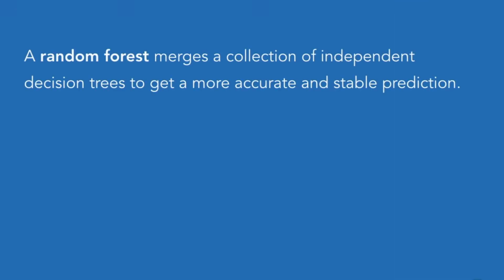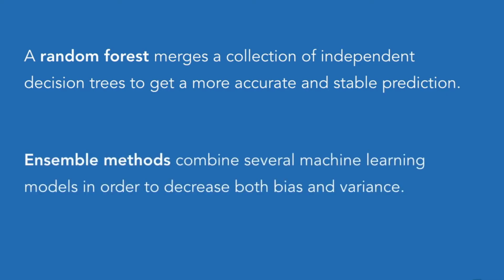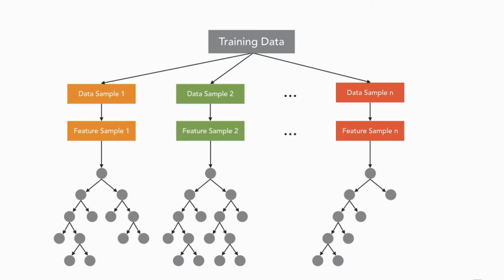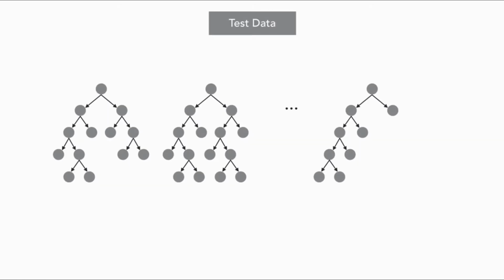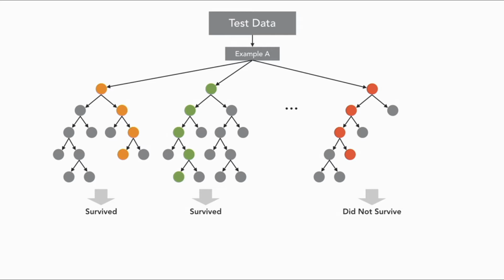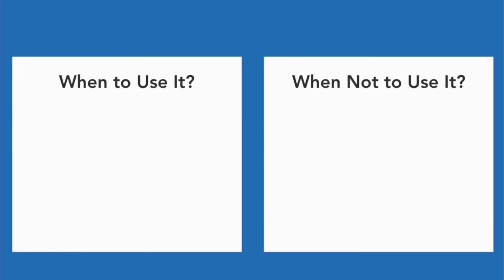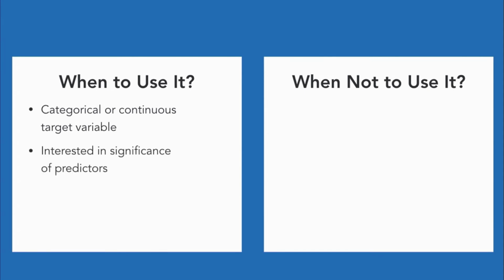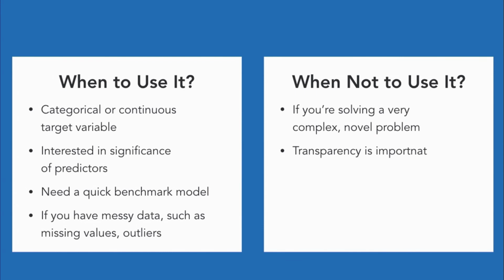Random Forest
Contrary to some of the other algorithms random forest is actually fairly easy to understand. Random forest just merges a collection of independent decision trees to get a more accurate and stable prediction.

Random forest is a type of ensemble method. Ensemble combines several machine learning models to decrease both bias and variance. The overall idea here is that multiple models are fit and each key in the different aspect of the data. By combining these models, ultimately generate better prediction together than any of those single models on their own.

Let's look at a quick example. We will start with what the training looks like, and then we will look at what it is like to test the model. In training, this algorithm will take N samples from the training data. This is sampling with replacement. That means one single sample is likely to appear in multiple different samples. Then, the next step is to take a sample of features to be used for each of the data samples. In the Titanic dataset, if we have 7 features, each of these data samples, maybe we'll sample four or five of those features to be used. So now, we have N subsets of our overall data. And those subsets contain both a subset of the rows and also a subset of the columns. Then with the features and the data subset, the algorithm will build a decision tree and try to generate the most accurate results. It's important to realize that these decision trees are all developed on their own. They do not know what the other trees are doing.

In summary, we would have N trees that are all build independently on different subsets of data. It's important that these trees are all independent because you want each decision tree to key in on different relationships in the data. This will ultimately generate the best prediction.